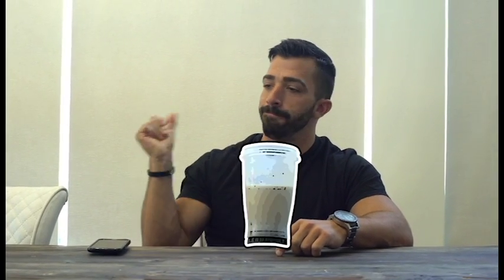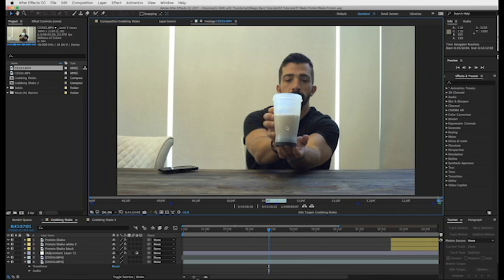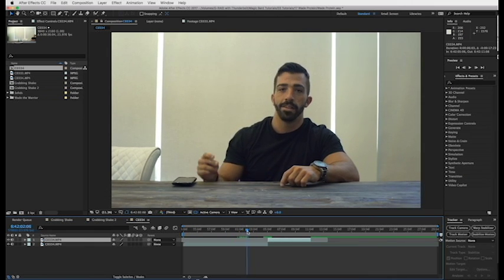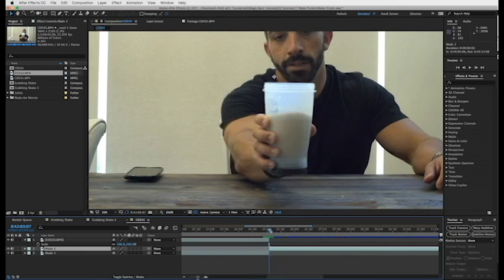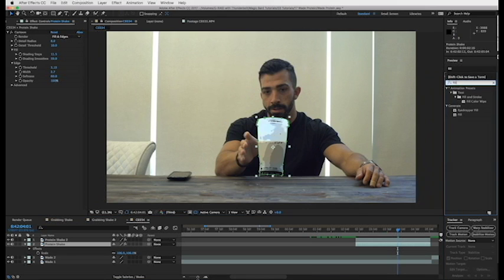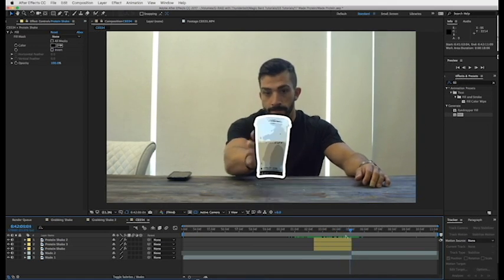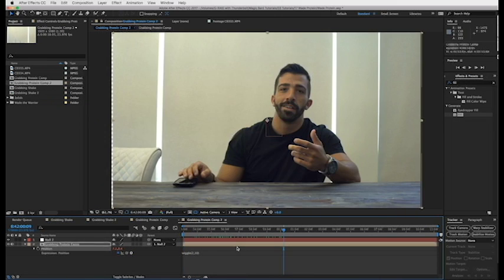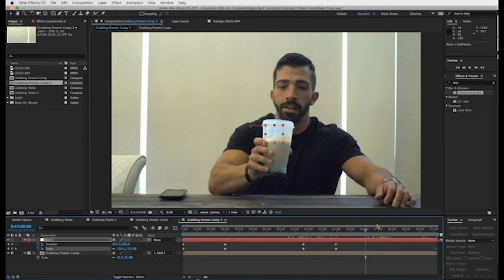How to Interact with Cartoon Objects | After Effects CC 2017 Tutorial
In this visual effects tutorial, I'll show you how to interact with cartoon objects.  This is a relatively straight to the point tutorial where I'll show you how to create cartoon emojis and then grab them out of thin air.  This effect was inspired by a post from 2venezolanos on Instagram where the actor grabbed a wine emoji out of thin air and turned it into a real glass of wine.

• For this tutorial, I use Adobe Photoshop CC 2017.  No plugins are required.

KEYS TO SUCCESS:

• Use the cartoon effect to create your emoji.
• Use this same effect to grab flies out of the air like Mr. Miyagi.
• Watch my previous tutorial on exploding a head for advanced camera movement.